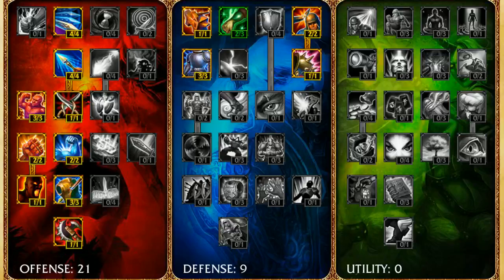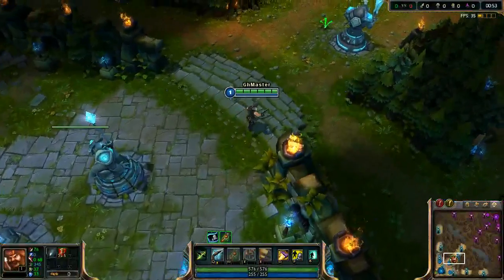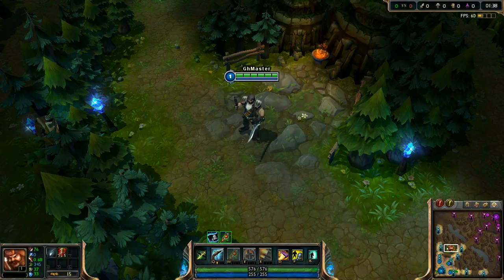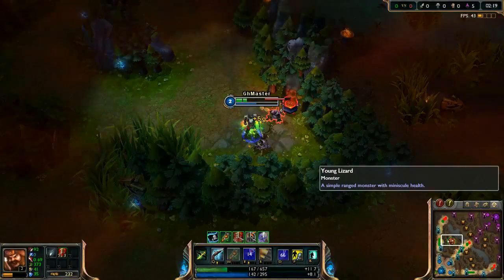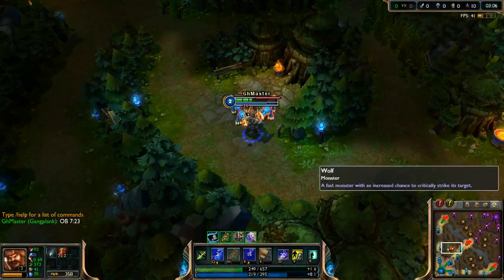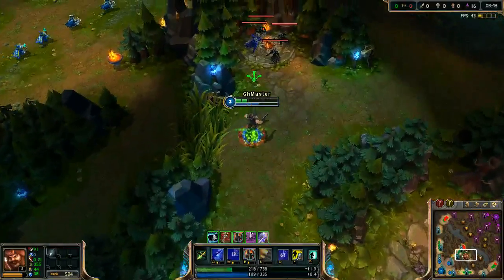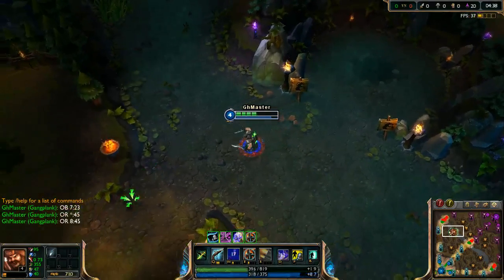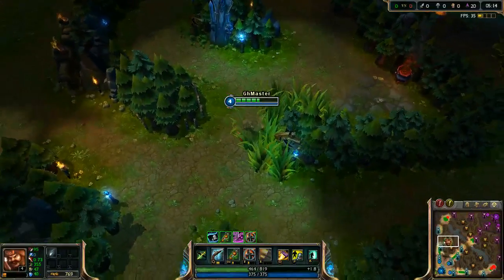League of Legends Jungle guides - Gangplank jungle Season 3 /w commentaries, masteries/runes setup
Gangplank jungle Season 3
Skin: Special Forces Gangplank

Masteries
21/9/0

Runes
Red: Attack Damage
Yellow: Flat Armor
Blue: Per Level Magic Resist
Quints: Attack Damage

Jungle Clearing time - 4 minutes and 07 seconds.

Link to create League of Legends account and download the game (it's free):

Game name: League of Legends
Creator Company: Riot Games